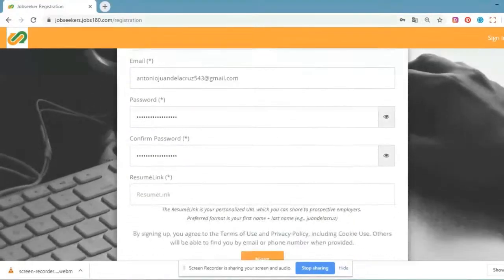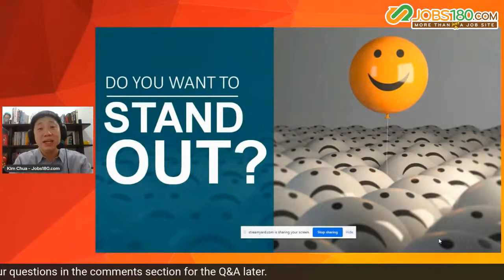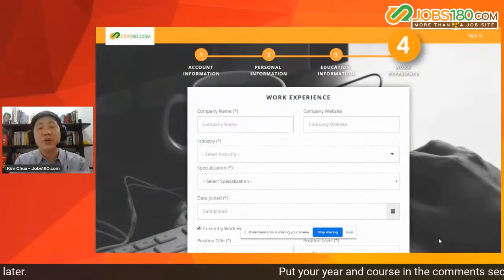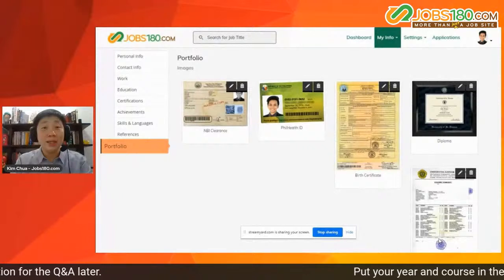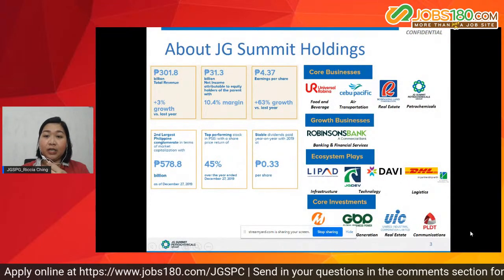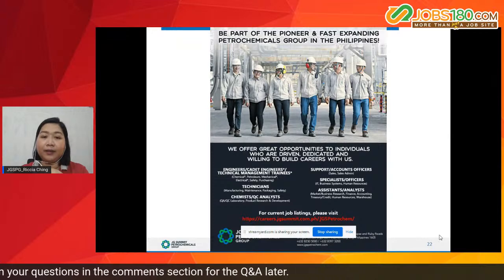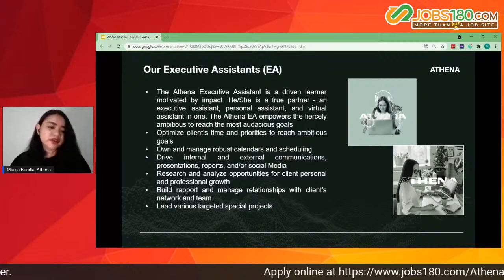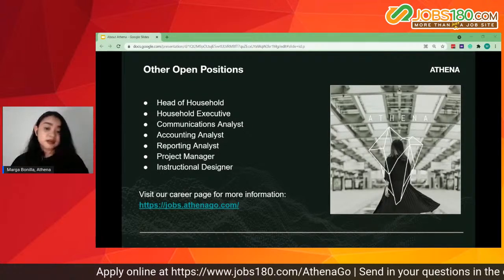Jobs180.com Marketing Me Live at ADDU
Marketing Me Live at Ateneo de Davao University
September 23, 2021  |  3:00 PM

Topics:
Online Applications
Career Opportunities for Engineering Majors
Industry Highlights and Other Opportunities